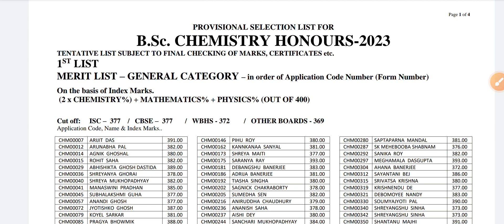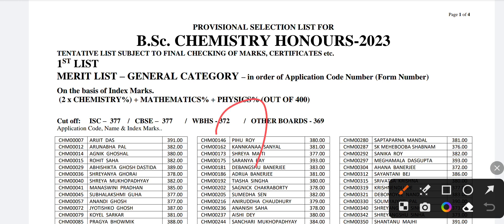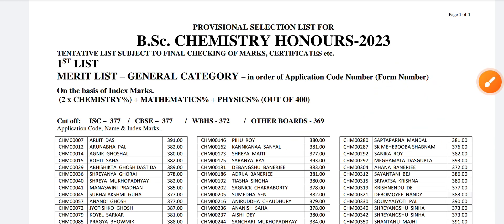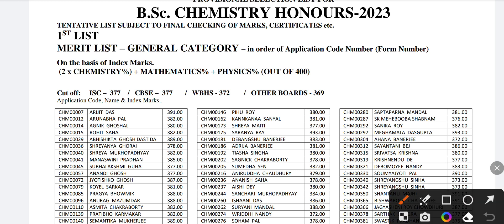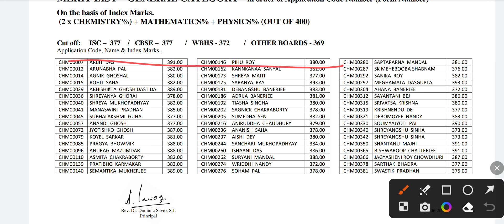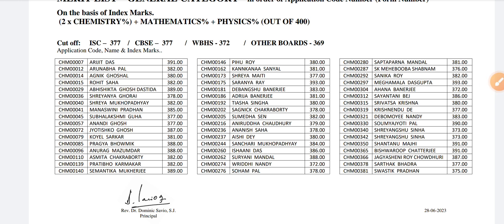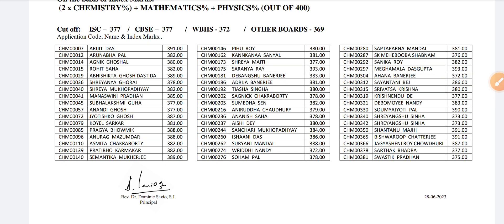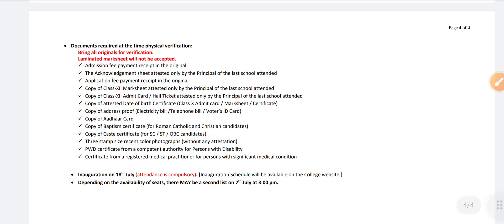BSC CHEMISTRY ST XAVIER'S COLLEGE KOLKATA CUTOFFS || CHEMISTRY CUT-OFFS ST XAVIER'S COLLEGE KOLKATA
St Xavier college Kolkata cut-offs
last year cut-offs st Xavier's College Kolkata